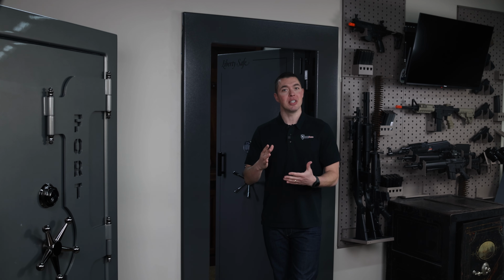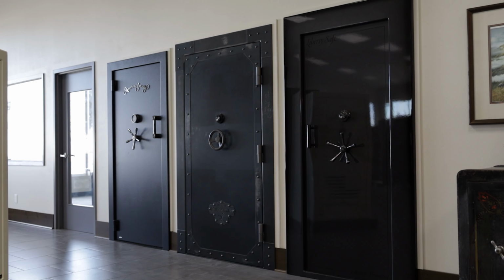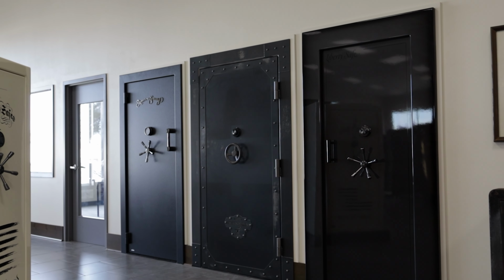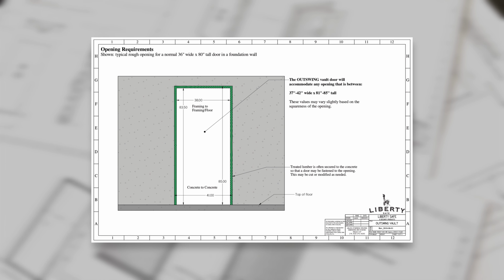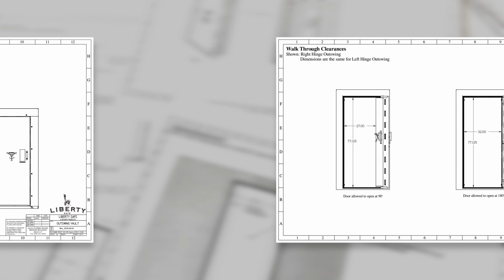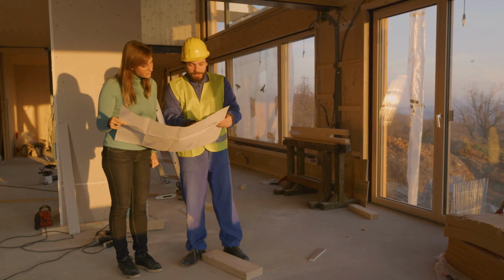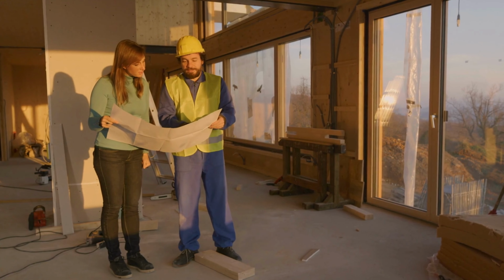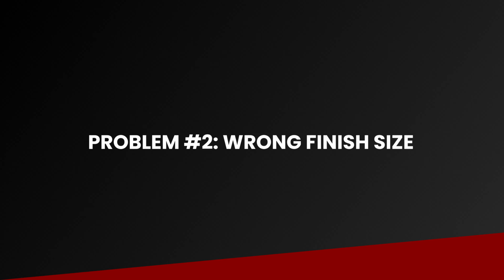Common Problems with installing a vault door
Dreaming of building a vault room? With nearly 40 years of experience selling, delivering, and installing vault doors, we’ve encountered our fair share of problems. Roughly 25 percent of the doors we are hired to install encounter an issue.

To help you avoid any vault door installation hiccups, we’ve put together the five most common problems we encounter and how to avoid them.

0:00 - Intro
0:37 - Problem #1: Wrong Rough Opening Size
1:38 - Problem #2: Wrong Finish Size
2:36 - Problem #3: Installation Path Issues
3:32 - Problem #4 Contractor Timing Issues
4:10 - Problem #5 Wrong Door Swing
4:30 - Contact Us For Help